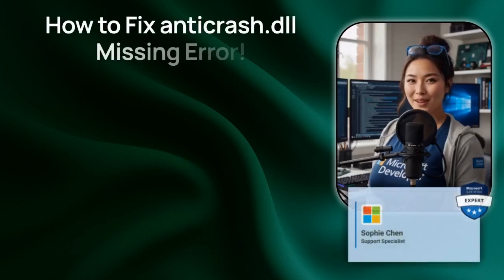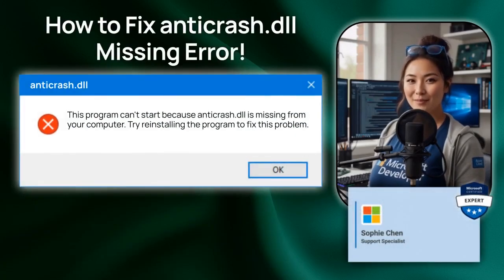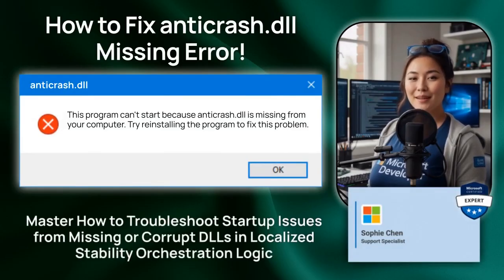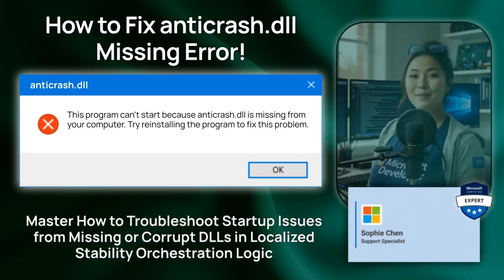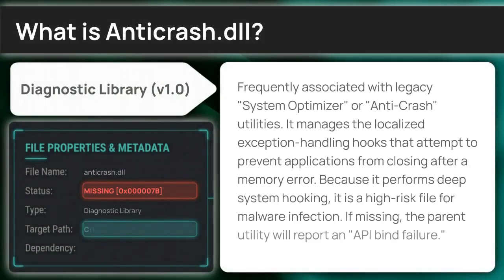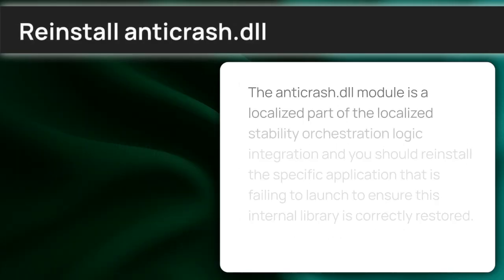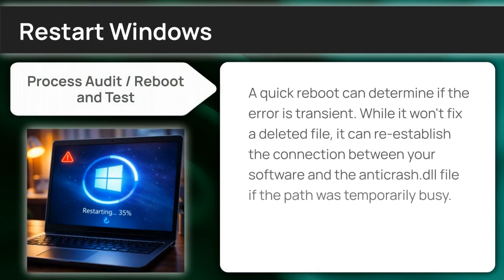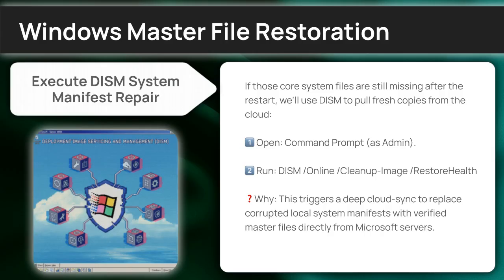How to Fix anticrash.dll Missing Error!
What exactly is Anticrash.dll? This DLL acts as a shared toolbox for Localized stability orchestration logic, allowing it to run essential processes. If Windows can’t find it, the issue is often related to missing components or an incomplete installation.

What is Anticrash.dll? Frequently associated with legacy "System Optimizer" or "Anti-Crash" utilities. It manages the localized exception-handling hooks that attempt to prevent applications from closing after a memory error. Because it performs deep system hooking, it is a high-risk file for malware infection. If missing, the parent utility will report an "API bind failure."

In the context of Localized stability orchestration logic, Anticrash.dll is a System Diagnostic Library DLL that employs the Diagnostic Library protocol. I’m going to guide you through a few simple troubleshooting steps that can help reduce or resolve this DLL-related error.

▶ What you can expect:

- Addressing missing or mismatched anticrash.dll files
- Check the anticrash.dll technical specs

Timestamps:

00:00 - Introduction
00:19 - Find basic information about anticrash.dll
00:45 - Relinking files and dependencies for anticrash.dll
01:07 - Conducting a full device restart
01:25 - Sync Runtime Library Dependencies
02:05 - Reviewing sources before downloading DLL files